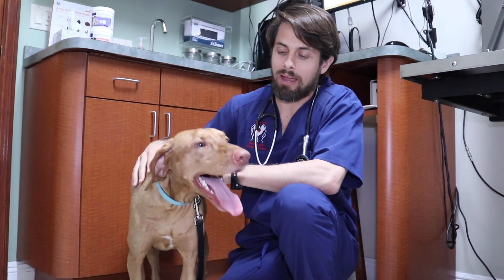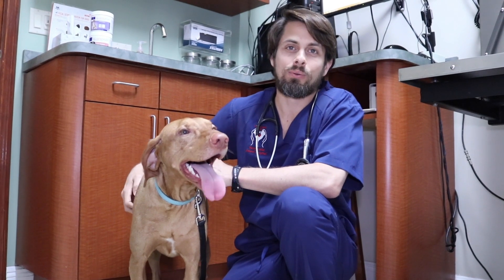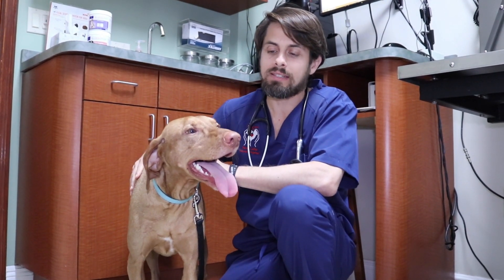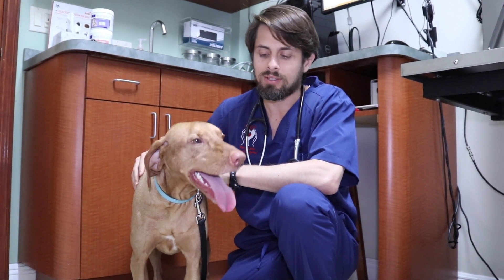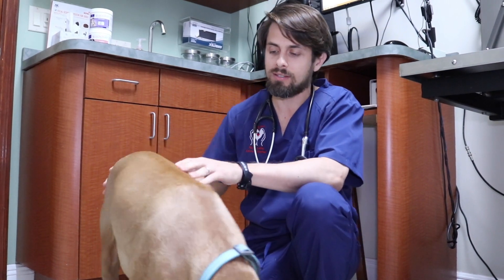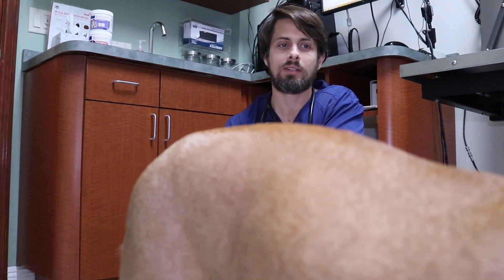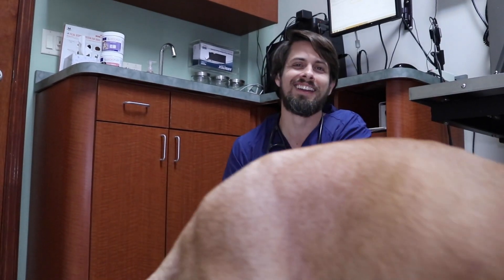Should You Vaccinate a Dog That is Already Sick?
Dr. Lera talks about why you shouldn't administer vaccines while your dog is sick and/or has other ailments.